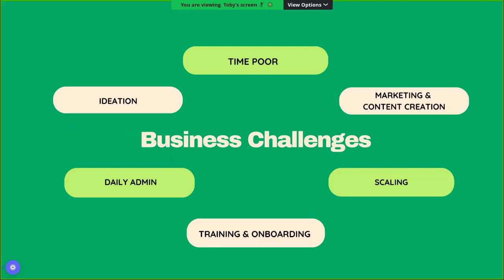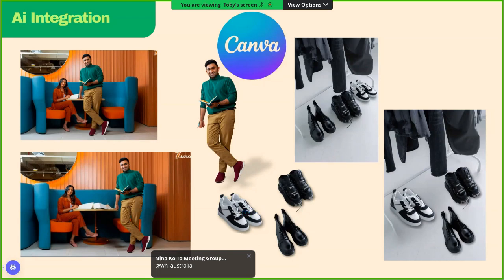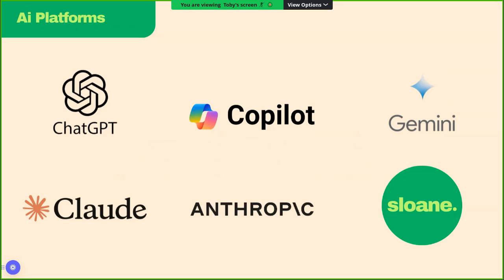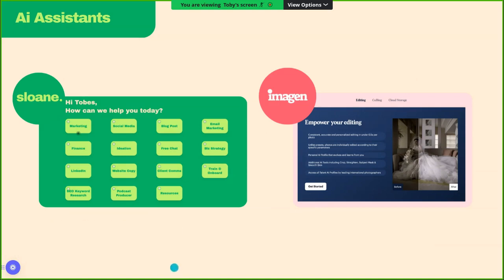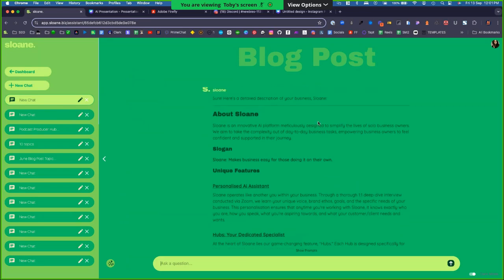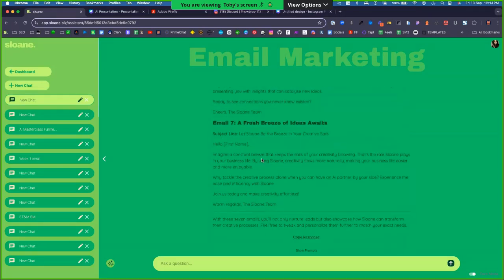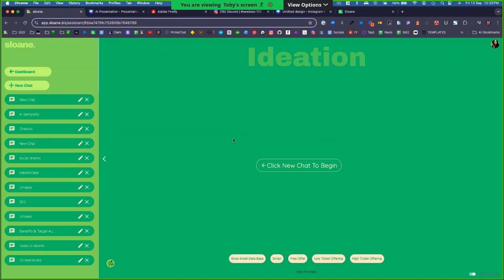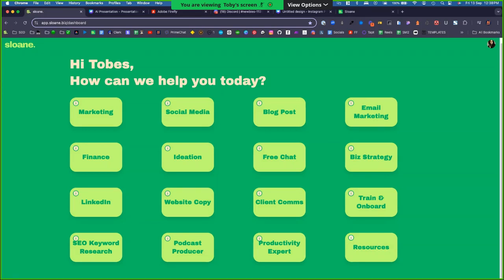Ai Masterclass with Toby J - Founder of Sloane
This video starts at the 6.00 minute mark. Feel free to use the time codes below to jump to your preferred topics.

6:05 - 6:25:
Introduction and welcome to the AI Masterclass. Overview of the session’s objectives.

16:16 - 17:04:
Common business challenges:

18:38 - 20:50:
Client success story:

21:02 - 23:26:
Explanation of AI integration across major companies like Apple, which redesigned the iPhone with AI.

25:07 - 26:00:
Canva's use of AI

27:01 - 28:06:
How Canva’s AI can extend images and isolate objects,

28:45 - 30:01:
Automation via AI: How tasks can be automated in business operations

32:01 - 33:06:
How automation helped streamline the presenter’s music school,

34:02 - 35:01:
Chatbots as 24/7 sales agents:

37:02 - 38:02:
AI image generation: images.

41:27 - 43:12:
Introduction to various AI platforms like ChatGPT, Copilot, and Gemini

47:01 - 48:44:
Introduction to "Sloan" and how it customizes AI for individual businesses, saving time and improving brand consistency.

1:00:36
Sloane Demo